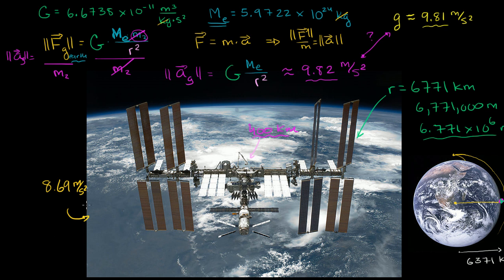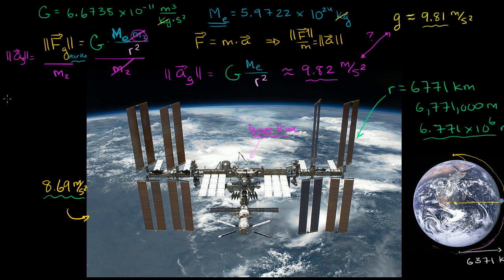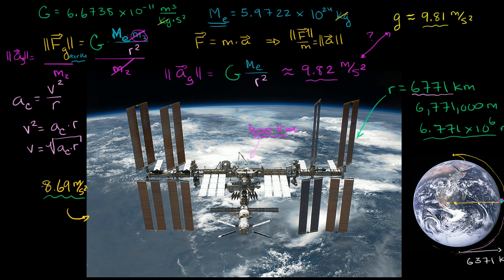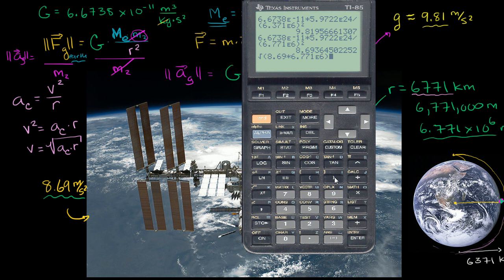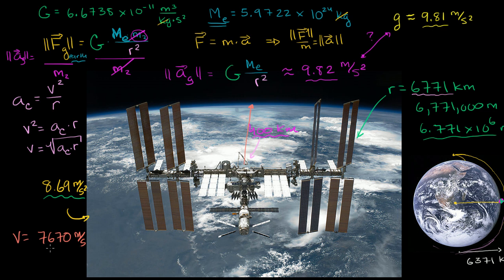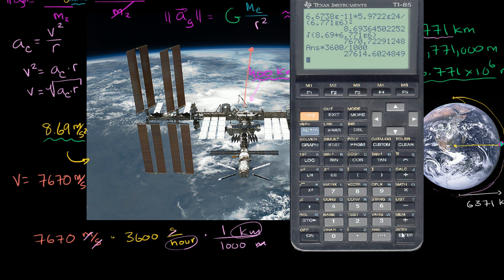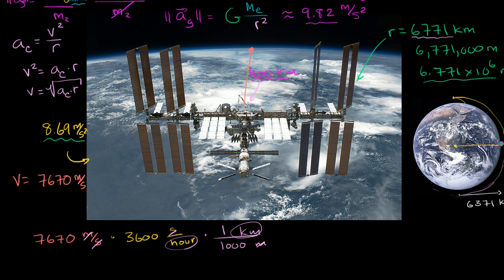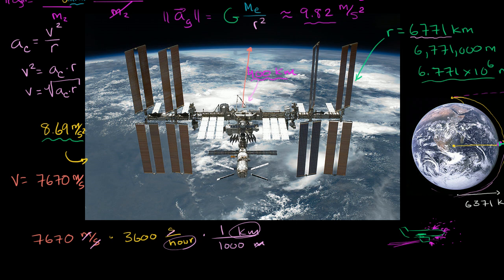Space station speed in orbit | Centripetal force and gravitation | Physics | Khan Academy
Courses on Khan Academy are always 100% free. Start practicing—and saving your progress—now

Speed necessary for the space station to stay in orbit. Created by Sal Khan.